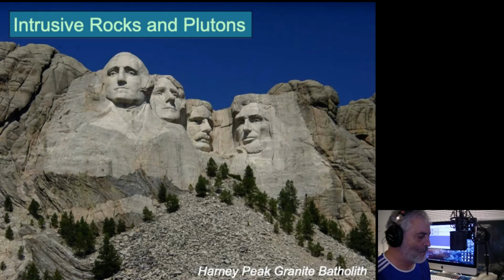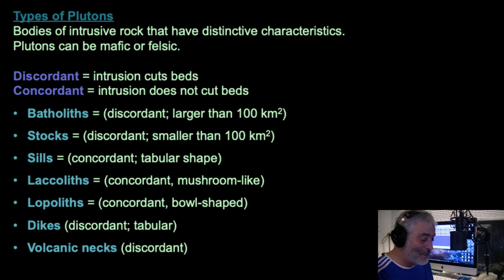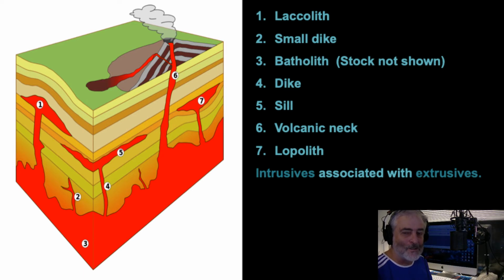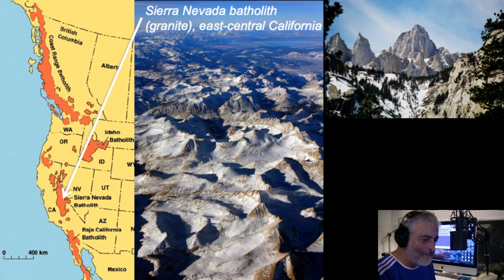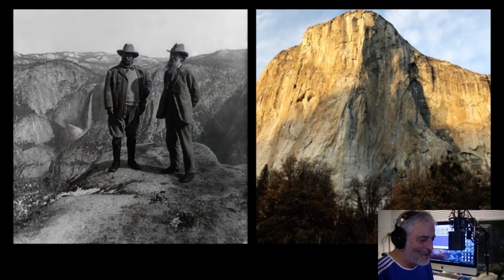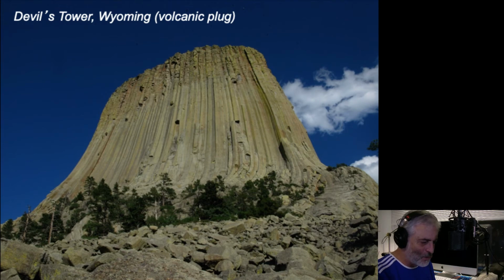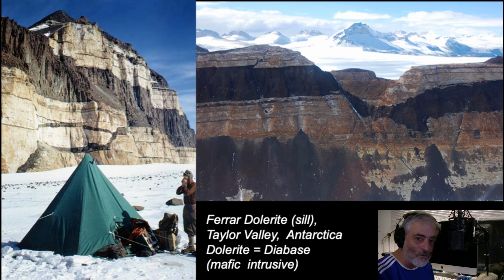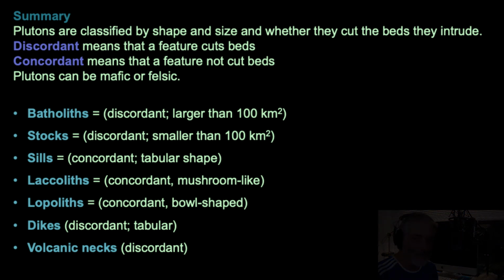E12 Intrusive Igneous Rock Bodies — Plutons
This video describes and illustrates different intrusive igneous bodies, known as plutons.